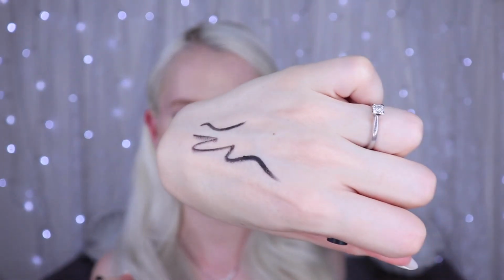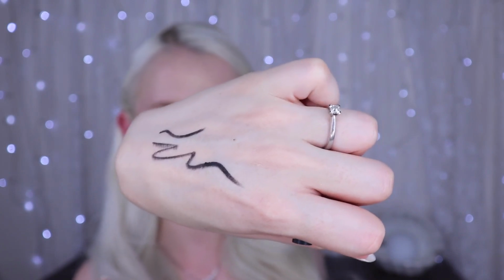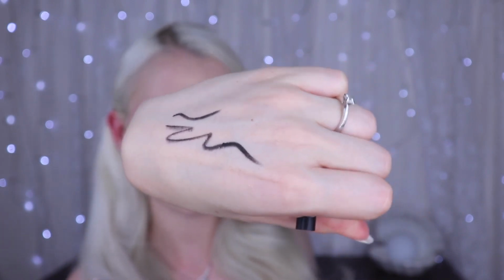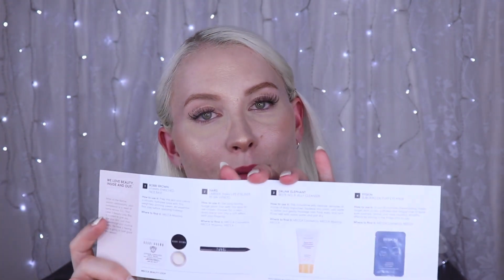Mecca Beauty Loop L3 Unboxing | Summer Box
Hi There!

For the video today I have another Mecca Beauty Loop unboxing!

Here are some of my similar videos I think you'll like;

My name is Bekki and I make videos on all things that interest me; pinup style, makeup, movies + tv, travel and occasionally storytime/chatty videos.
I hope you find my videos interesting!

Instagram; bekkipalkey
Snapchat; bekkipalkey
Youtube; Bekkibygone